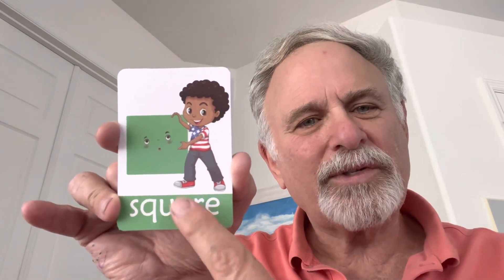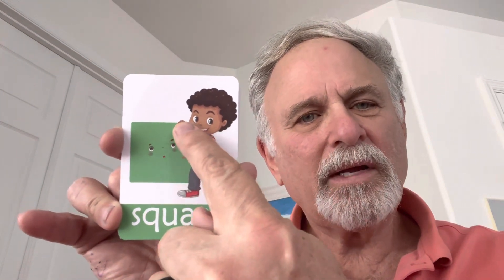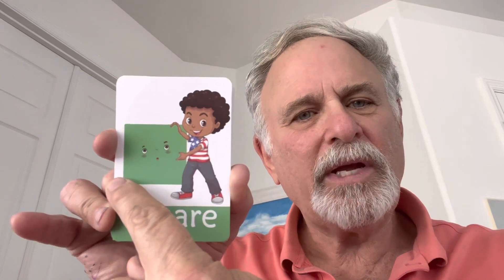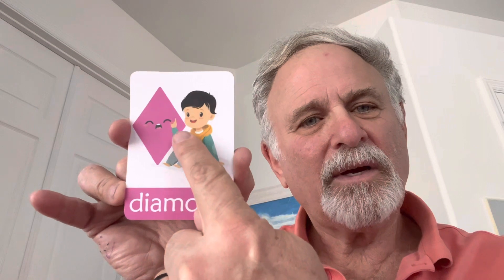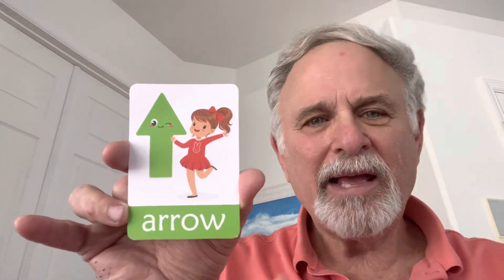Papa Marsh Teaches Children about Basic Shapes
Children can learn about Circle, Square, Rectangle, Oval, Cross, Arrow, Pentagon, Hexagon, Triangle and More.